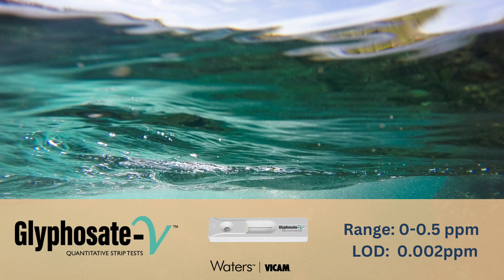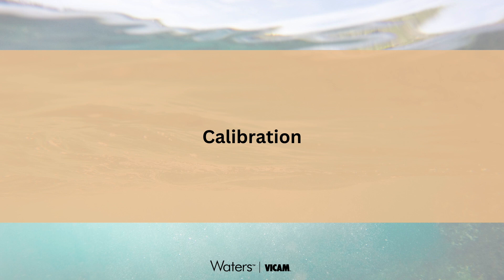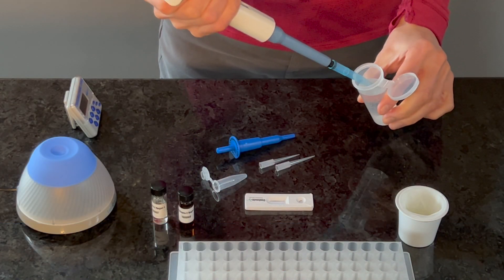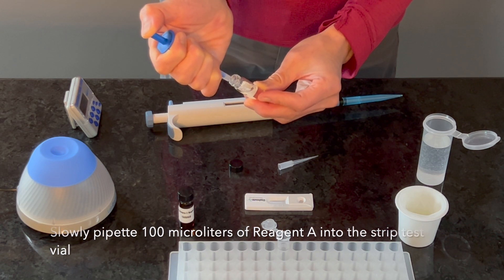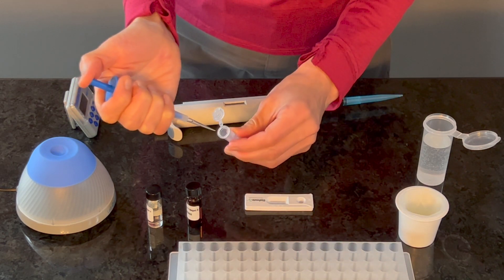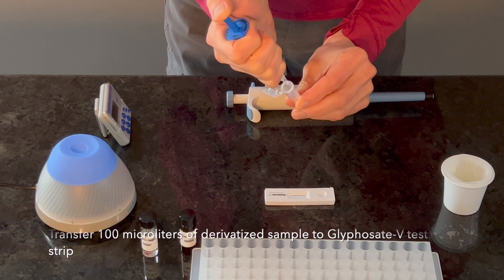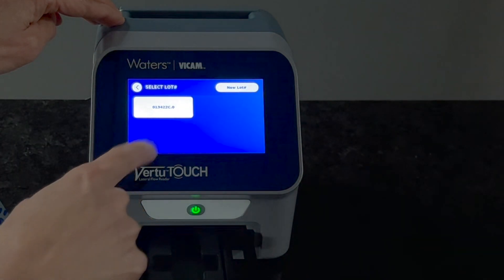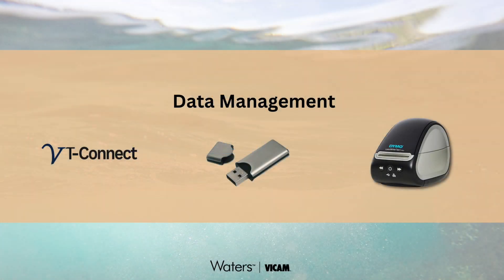Glyphosate-V Water Testing - Procedure Video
Glyphosate-V is the world's first fully quantitative lateral flow strip test for the measurement of glyphosate in cereal grains and water samples.  Using intuitive, touch-screen automation, the Vertu TOUCH lateral flow reader is able to detect glyphosate at very low concentrations, with a detection range of 0 - 0.5 parts per million (ppm) and LOD of 0.002 ppm for water samples.

The Vertu TOUCH reader may also be used to detect all major mycotoxins in cereal grains, peanuts, animal feeds and pet food samples using the Vertu strip test family of strip tests.